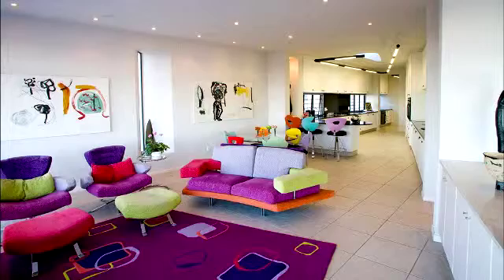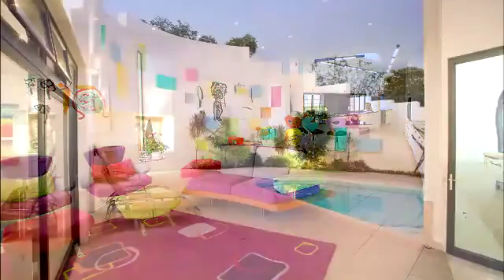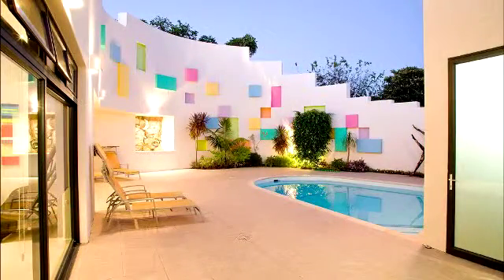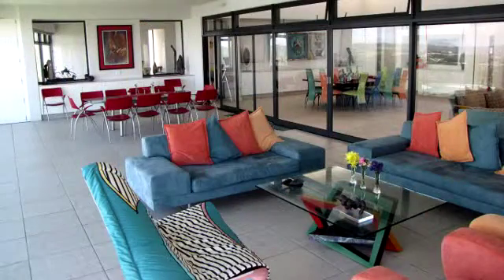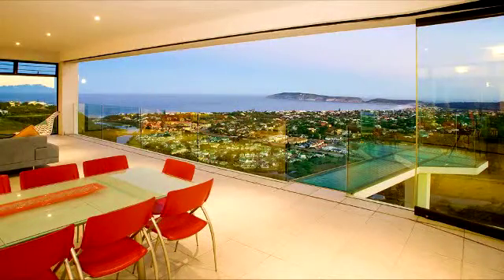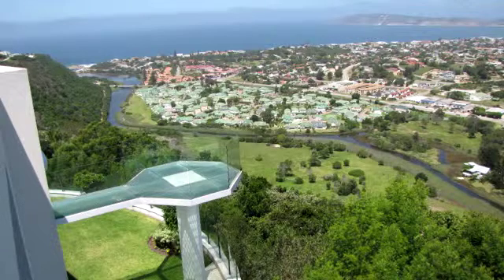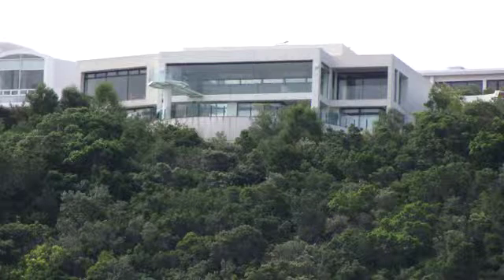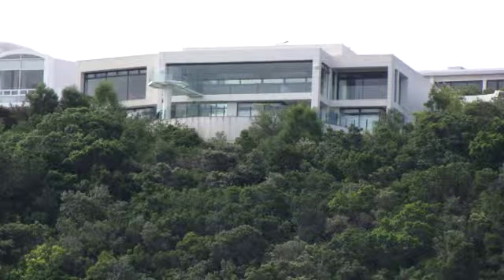34 Cuttyark Ave, Plettenberg Bay